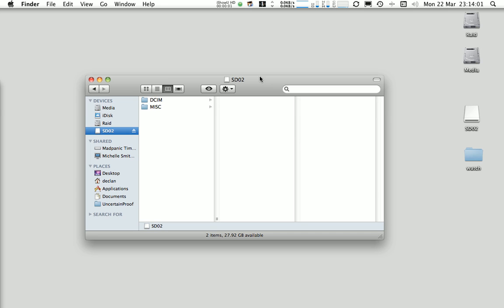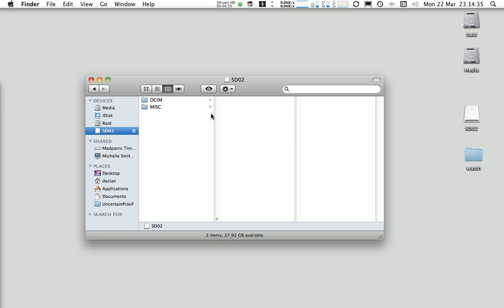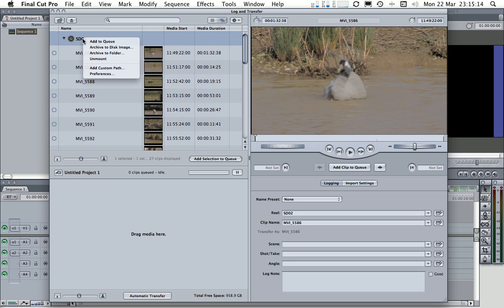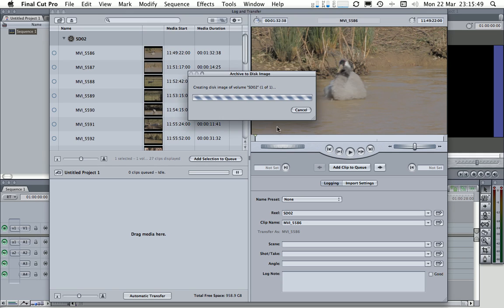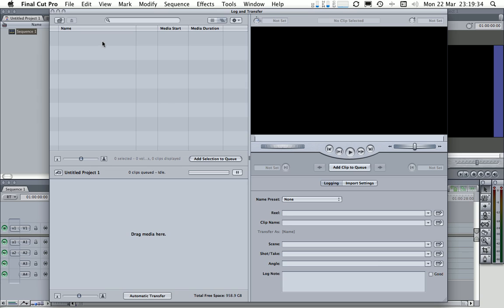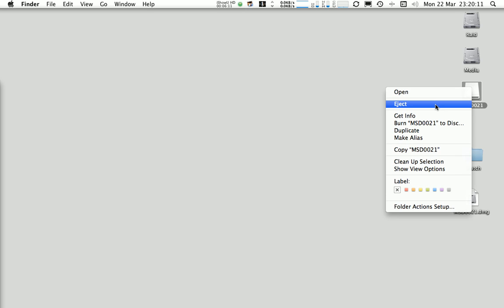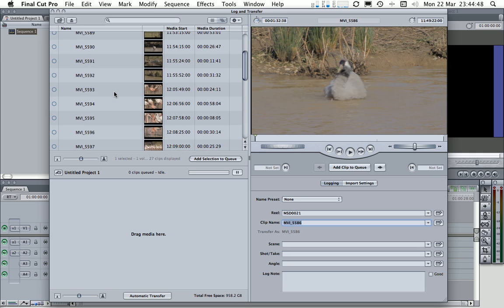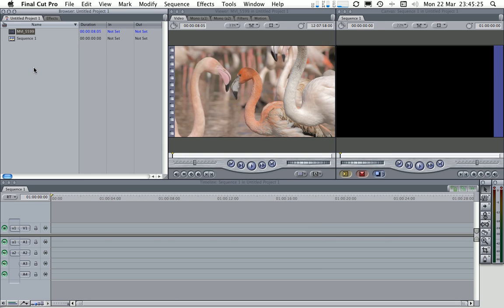Canon 7D Final cut pro EOS plugin Ingest Workflow Part 2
This tutorial describes how to create backup images of SD cards with a naming convention, using the Canon EOS plugin for final cut pro.